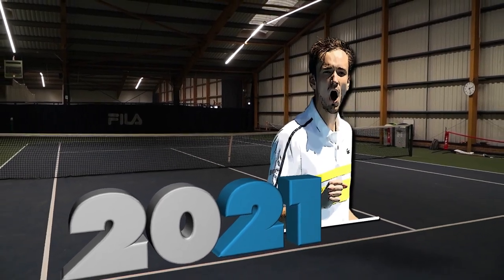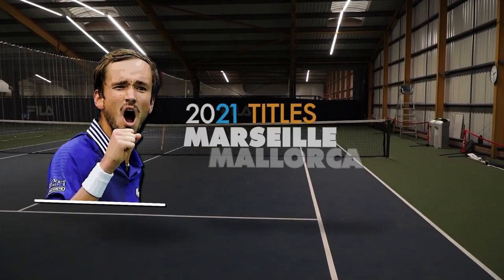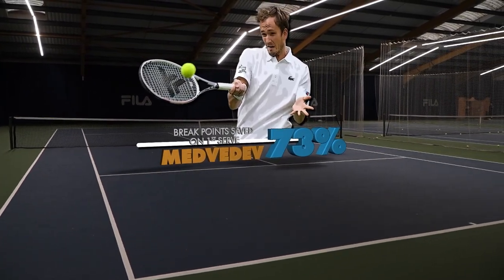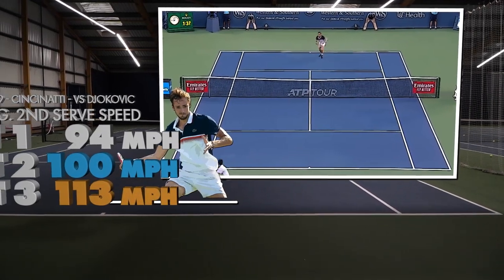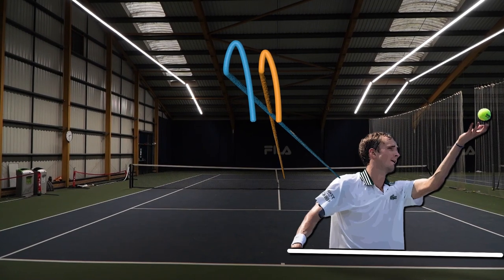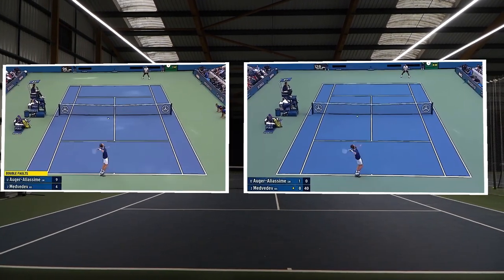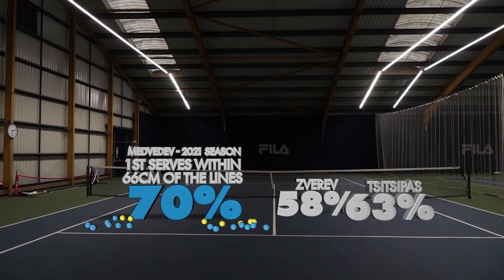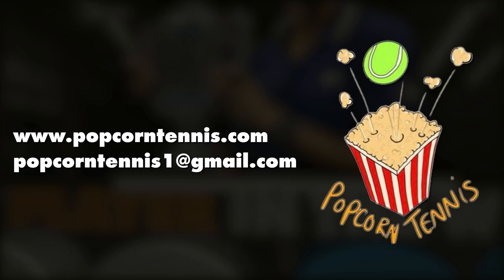Why the Medvedev Serve is such a Potent Weapon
Daniil Medvedev has many great qualities, but his combination of unpredictability and pinpoint execution on serve has placed him ahead of the chasing pack, and 2022 could yet again see him challenge Novak Djokovic as the best player in the world.

in this video, we explain why Medvedev's ability to disguise his serve is his most effective and potent weapon.